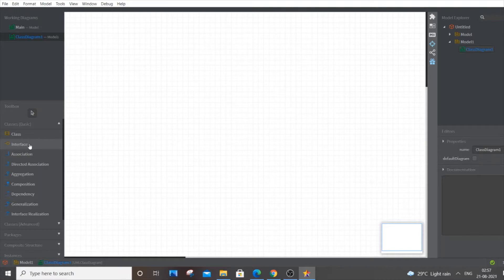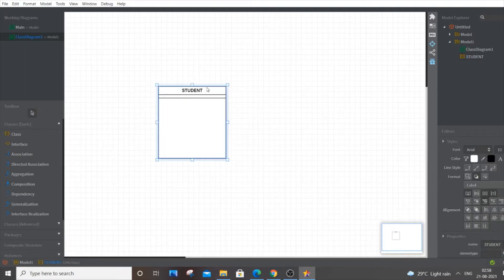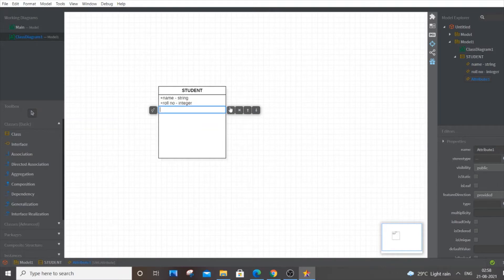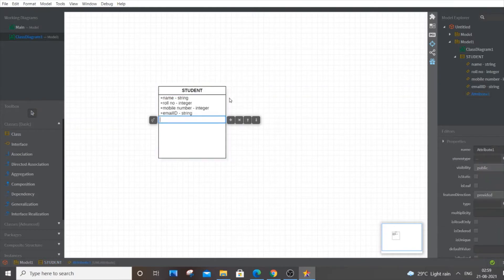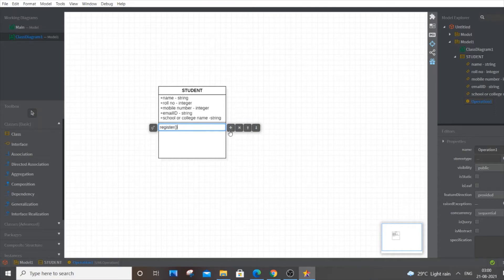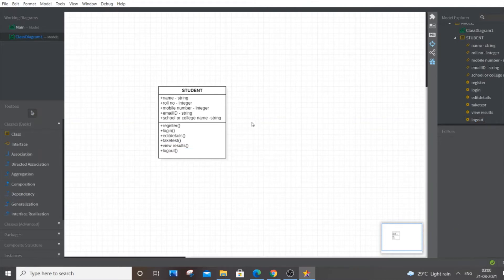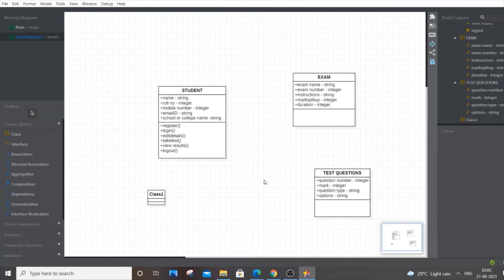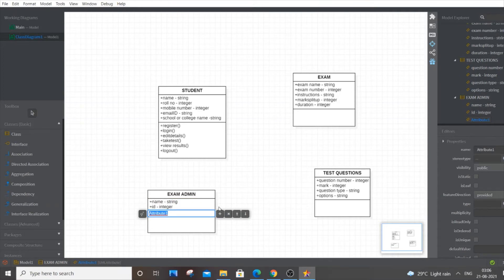Class diagram for online examination system in uml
Class diagram for online examination system is shown